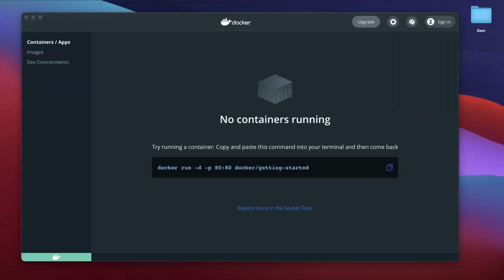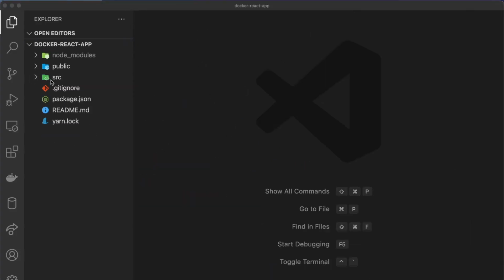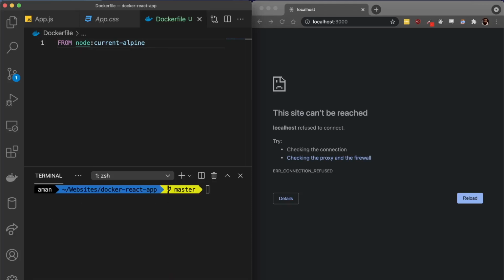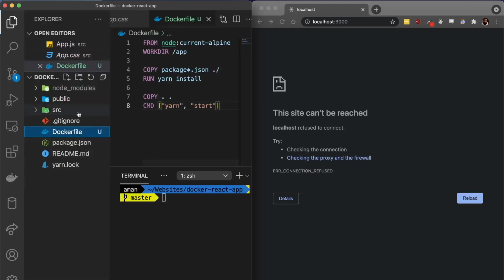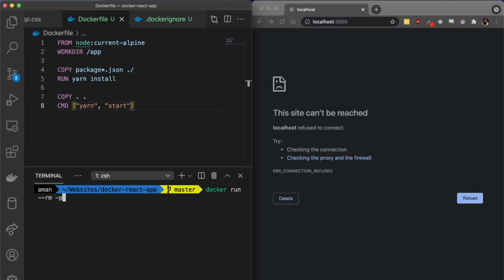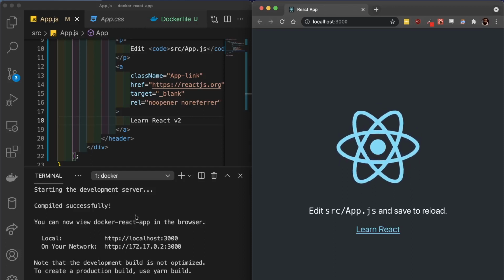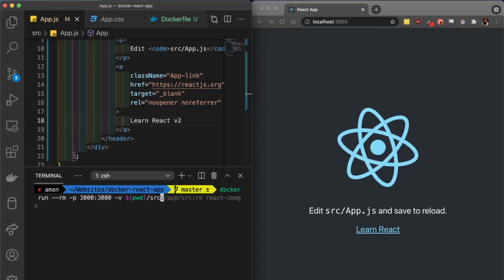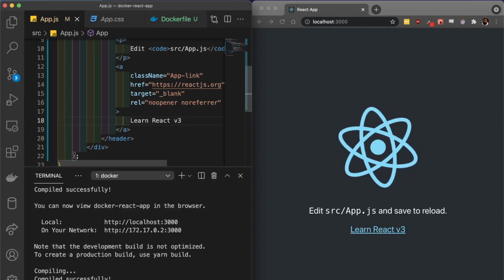How to create and run a Docker image for your React application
Created and recorded by Aman Chhina. June 2021

1. What we will be doing today.
2. Recap of last video and point to it.
3. Creating our docker file.
4. Creating our dockerignore file.
5. Building our image.
6. Running our image on the specified port and local volume storage.
7. Summary.

 In my last video we went over how to install Docker and the benefits of using it, so if you have not watched that yet I will leave a link to it in the description below. To recap quickly we want to have the Docker desktop application installed that you see in front of you here, and the reason we want to use Docker is to containerize our applications so that we can streamline the build process and ensure they run as expected in different environments. Again, if you would like to hear in more detail for this please check out my last video.

Before we begin to containerize our application, we need an application. So let us start by creating a react app using `npx creapte-react-app`, if you want to get more familiar with this. Please watch one of my previous videos in which I show you how to create your first react application. You can find the link to that in description below.

Okay now that we have setup our react application, let's go inside the project folder and open it in our IDE. We can start the application by running `yarn start`. If we now open the browser to localhost 3000 we can see our application running. Let us now move this application to a docker container. We first start by creating a dockerfile. In this file we will create our docker container layer by layer, and I mention the layer by layer part becuase if there are any changes then when we rebuild our container only the layers that have a change will be updated and this speeds up the build process significantly.

We first define the base image we are going to use, and let us use the widely availble node:current-alpine, in this base image we are installing a very lightweight distro of linux alpine that comes bundled with node, which we need to run our react application.

Let us then specify the working directory for our container, which we will use as let us say /app, this is equivalent to if we just were to run `cd app` in our container. Now we copy our package.json and lock file, to our container and then run `yarn install` before copying over all the contents in our project to the container. The reason we do this separately is because of the layers I mentioned earlier. We are less likely to install a new node module frequently, so these layers should not change often and as such we can use a previous cached state and speed up the build process. If we didn't do this then every single time we made a change in the src code we would have to re install all the node modules to update our image.

Finally, like we mentioned earlier we copy over all contents of the project into our container and then run the command ['yarn', 'start'] and this will start our react application. So great, if we were to build and run this image we should be able start our container. But before we do that we should have a .dockerignore file in our directory as well and this is again to speed up the build process, we can see here that we're installing all node_modules every time, and we don't need the dockerfile in our container workspace we just need to it to set up our container. This way we can only have essential files in our docker container. So let's get that set up now.

Now if we run `docker build -t react-image .`, this will start building our image. Once it's built we can now run it using `docker run -p 3000:3000 react-image`. Once that gets up and running if we go to port 3000 we can see our react application. Note though, if we were to make any changes in our App.js file these won't be reflected in the browser like they normally are with react apps. This is because the container is using the files it had copied over into the container and these do not have the active changes in them yet. To specific a local volume storage while in development we can pass -v volume argument when we run our container. Which would be `-v $(pwd):/src:app/src` and this will mount our src files as the storage volume in place of the app/src files. Now if we make changes in our App.js we should be able to see these changes reflected in browser as well. Let's add a p tag and take a look.. and there we go we can see our active changes and we have now setup docker to use during local development.

Just to recap created our docker image, added only the relevant files to the image, and ran our image with a local volume storage so that only those changes were reflected.